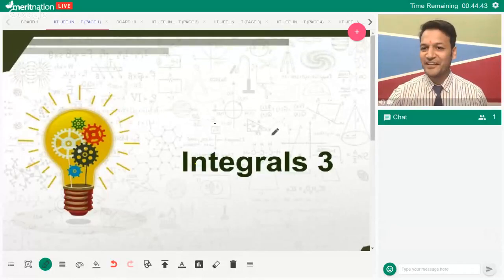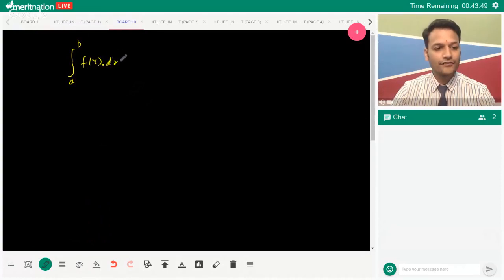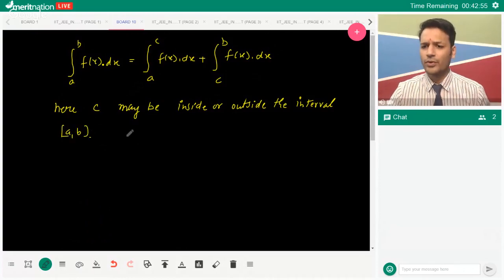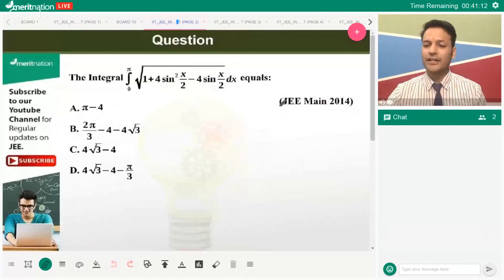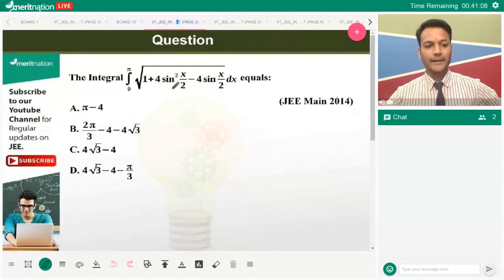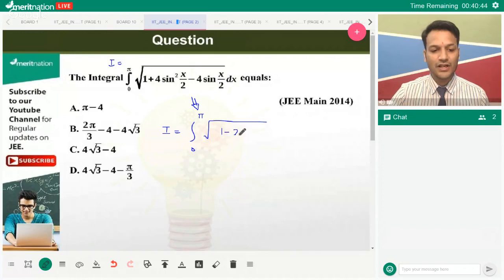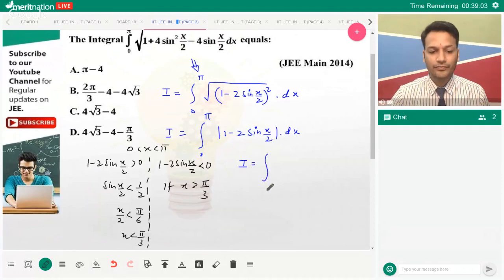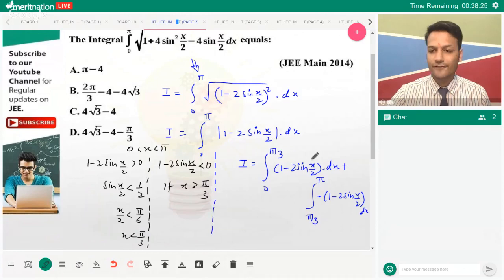Meritnation JEE Bytes (Maths): Integrals 2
Get expert tips on how to prepare for JEE 2019 like a boss!

About today's class: Integrals 2

To know how Meritnation can boost your preparation for JEE 2019 with power-packed premium courses, click on the url to send us your details.